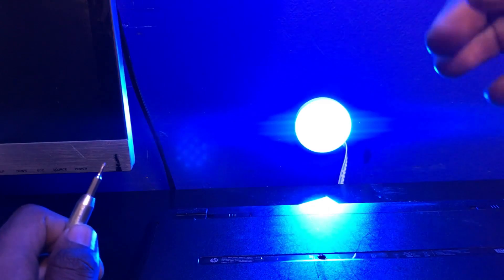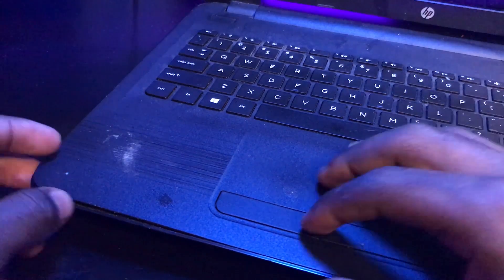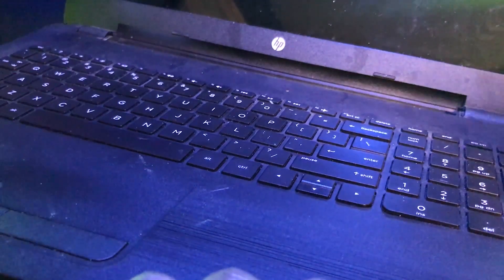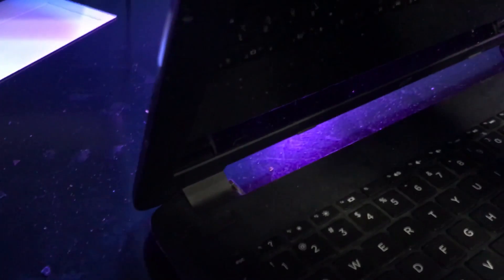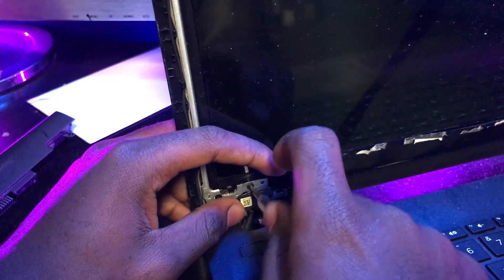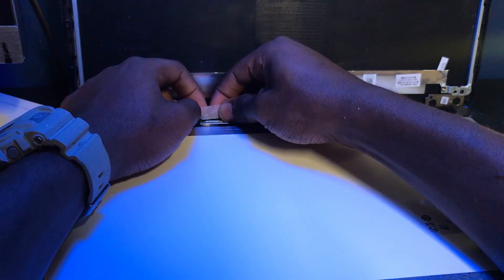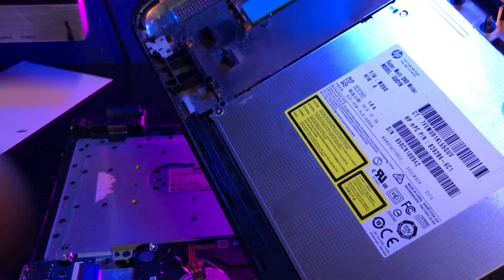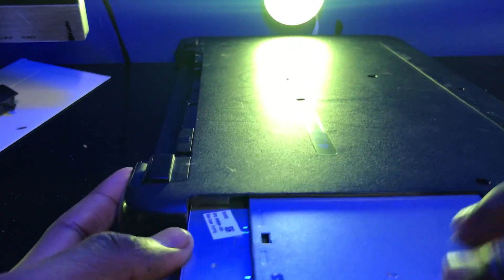How To Repair A Broken Laptop Screen - 15-ba088nr | Get Fixed